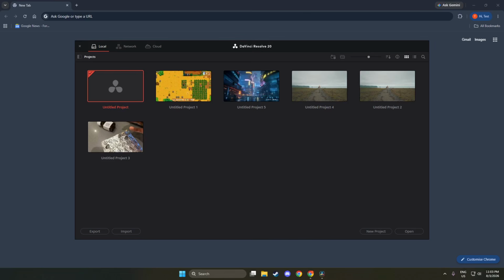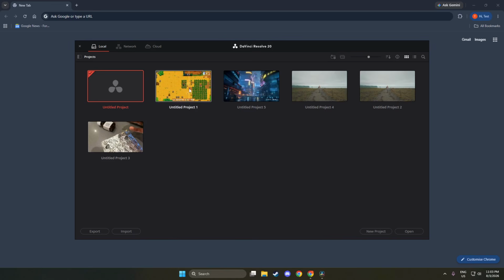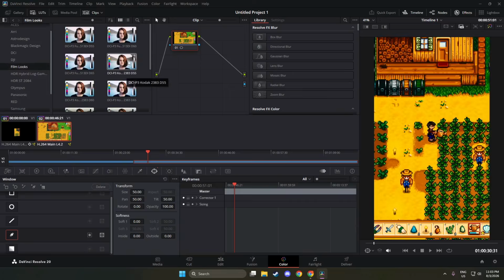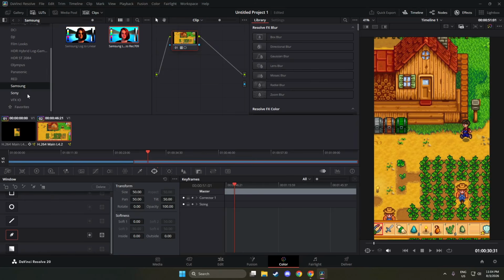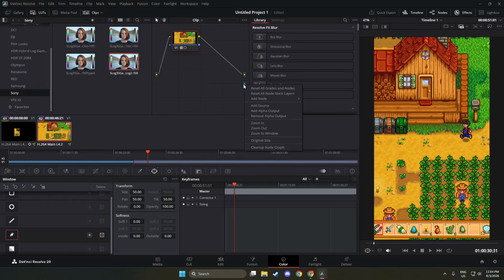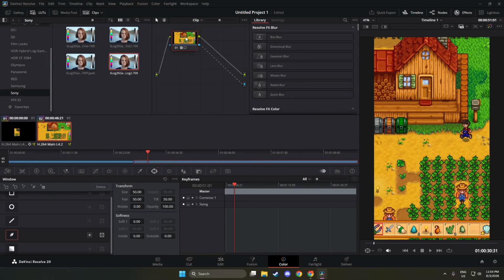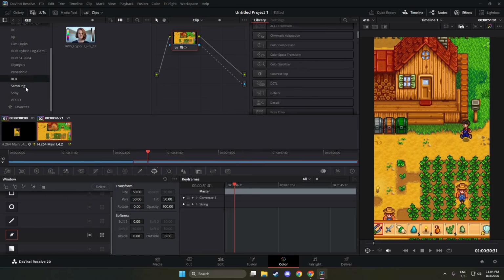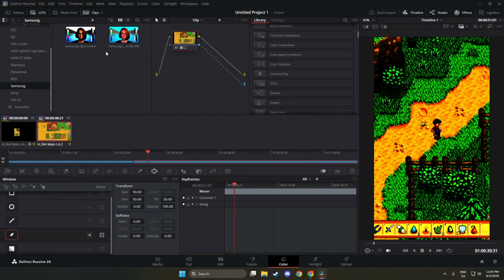How to Use a LUT in DaVinci Resolve 20 [2026 Full Guide]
How to Use a LUT in DaVinci Resolve 20

Learn how to use a LUT in DaVinci Resolve 20 to transform your video from plain to stylized. Follow these exact steps on your computer to apply a LUT, even if you're new to the software.

In this tutorial, you'll discover how to use a LUT in DaVinci Resolve 20 on your computer. We'll guide you through importing your clip, navigating to the Color page, and applying a LUT using the LUTs panel. You'll learn how to browse LUT folders and apply them to nodes, ensuring your footage has the desired look. Remember, if the effect is too strong, you can adjust exposure and contrast with additional nodes.

⏱️ Chapters
0:00 Intro
0:11 Import video into timeline
0:38 Click Color page
1:02 Open LUTs panel
1:28 Browse to desired LUT
1:54 Drag LUT onto node
2:25 Summarize tutorial steps

davinci resolve, how to use a lut in davinci resolve 20, apply lut davinci resolve, davinci resolve lut tutorial, davinci resolve luts, davinci resolve 20, davinci resolve 20 tutorial, davinci resolve20